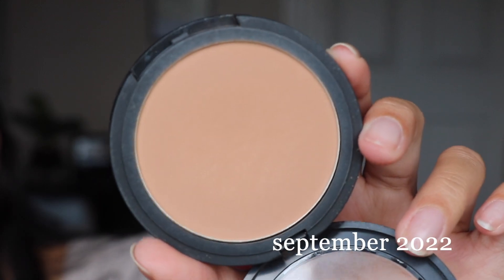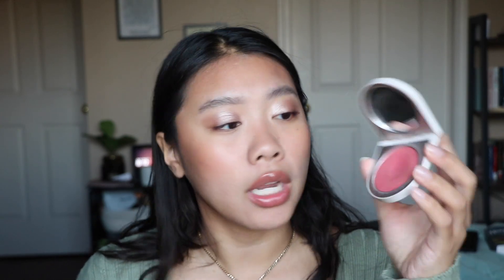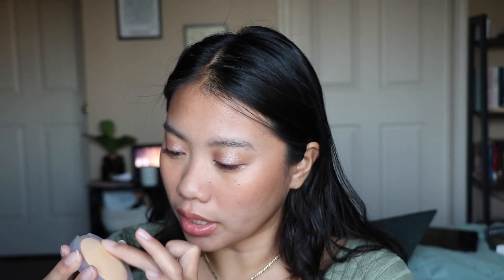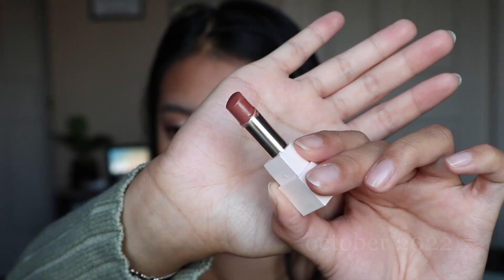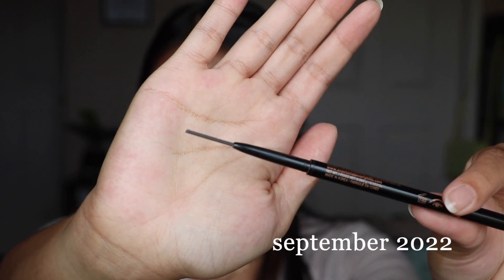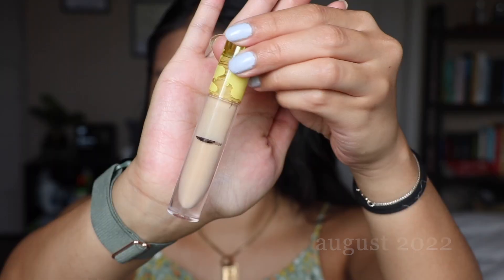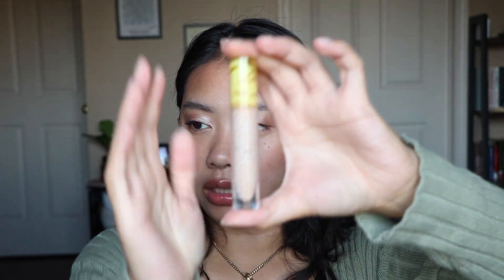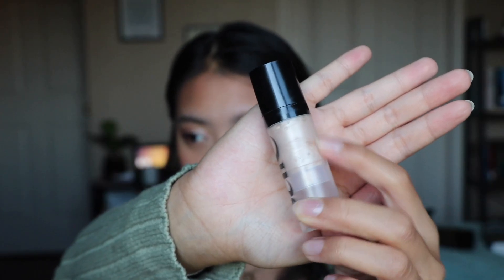project pan update no.5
another project pan update - this one's a little boring ngl

storygraph: vivtvnguyen